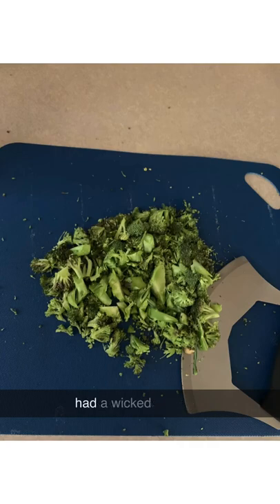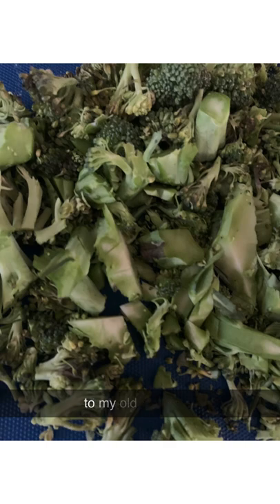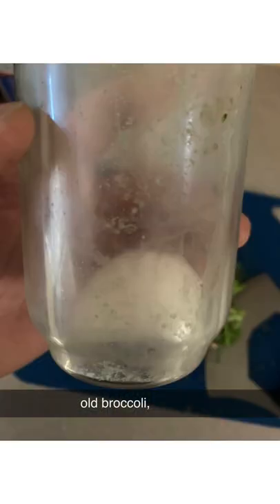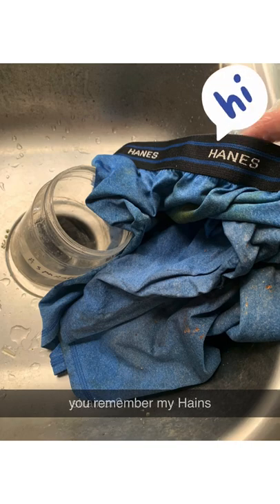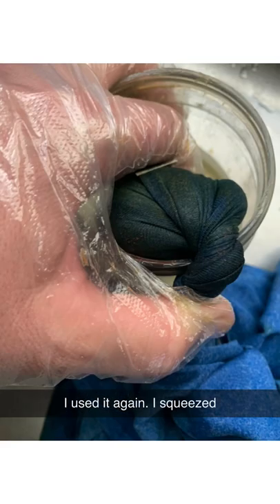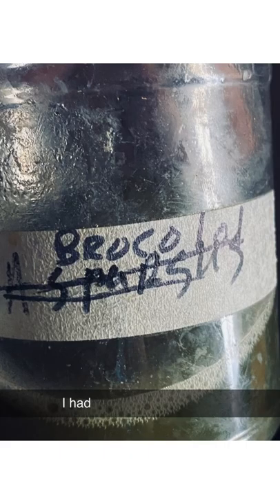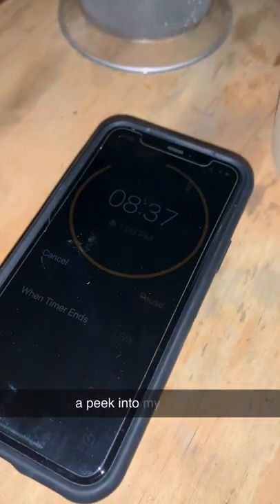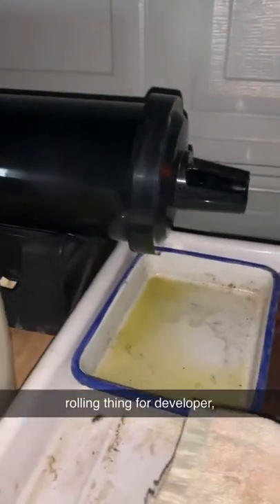Migraine therapy = Play in a darkroom, then nap.